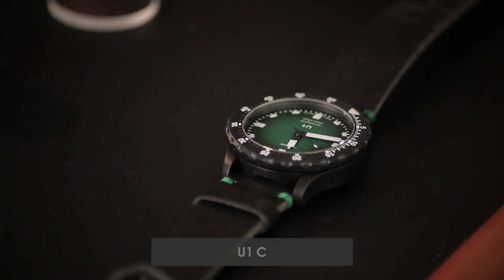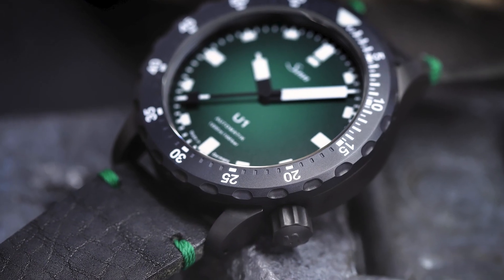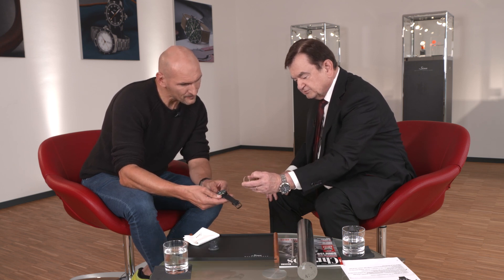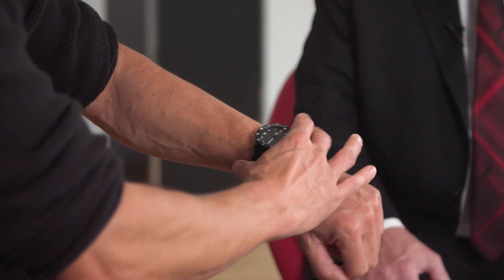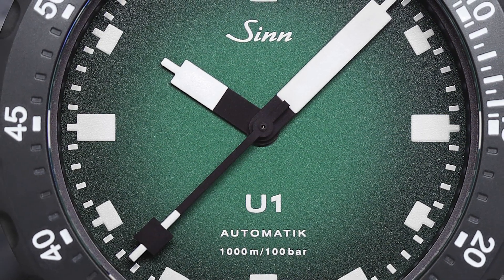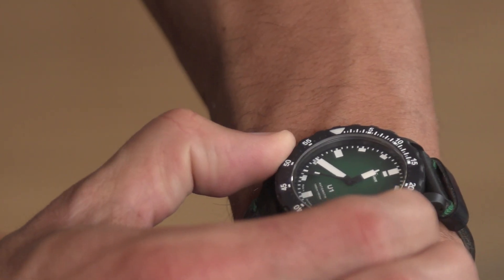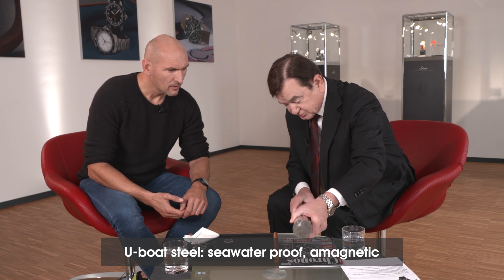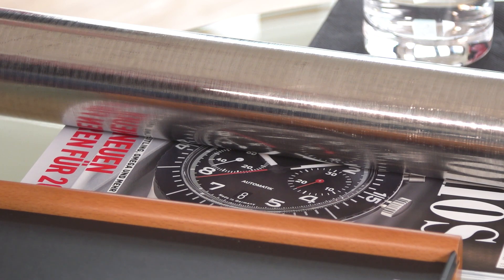Sinn. Time. Talk. | Special Edition U1 C | English Version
Dipl.-Ing. Lothar Schmidt in conversation with Raffael Zeller (Extreme Sportsman)

Sinn. Time. Talk. provides personal insights into the world of our timepieces. We’re joined by friends, owners and brand ambassadors to both discuss their hands-on experiences of Sinn Watches, and to review our latest range of watches.